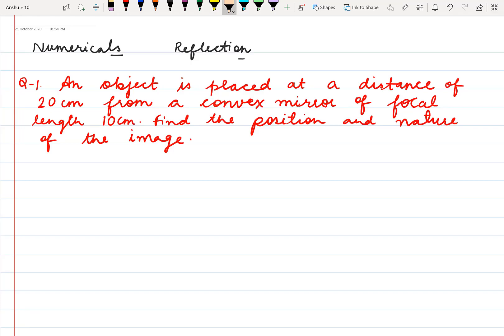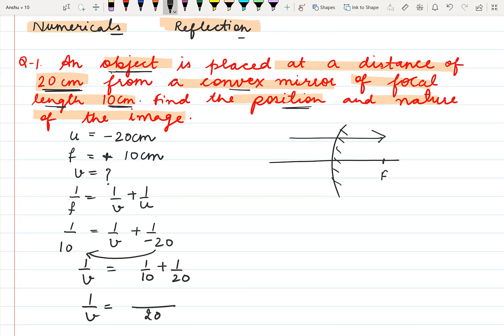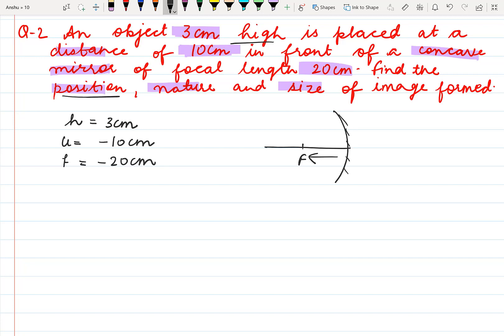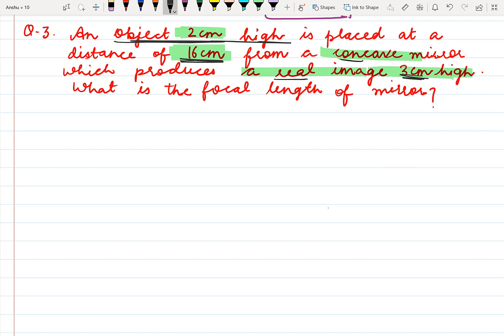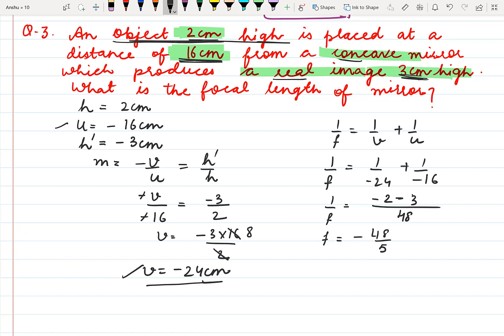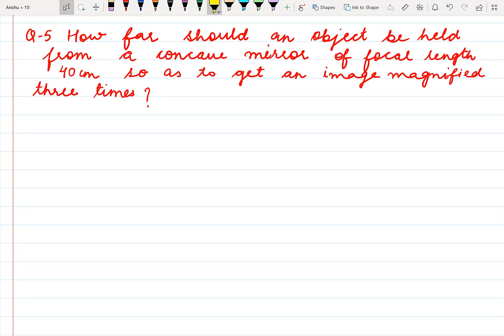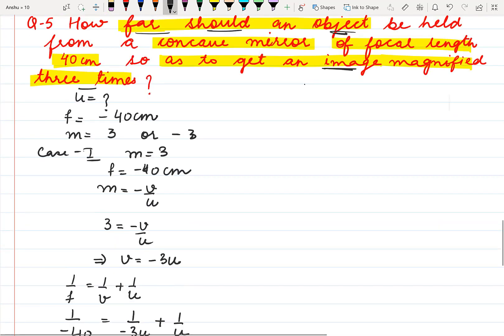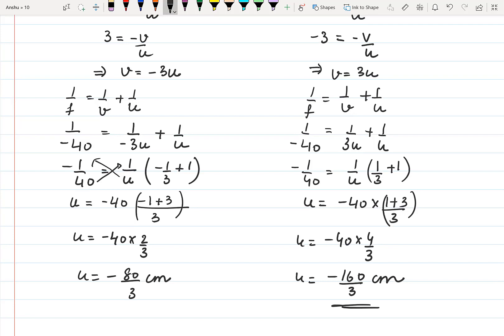Class X Numericals based on mirror formula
By Mrs Anshu